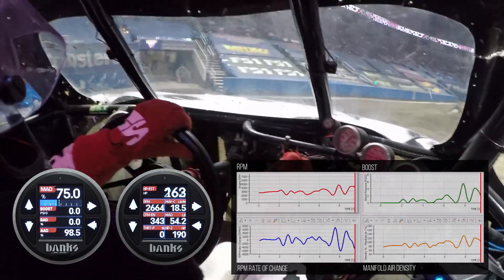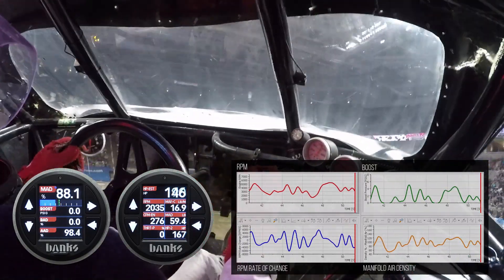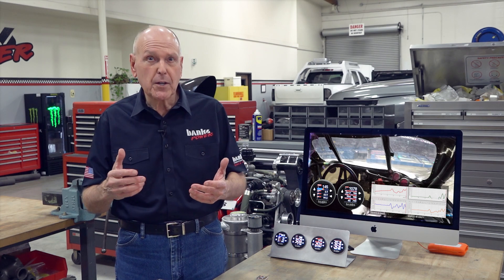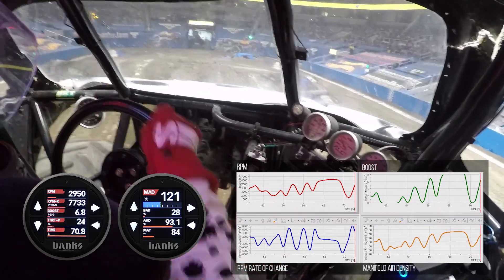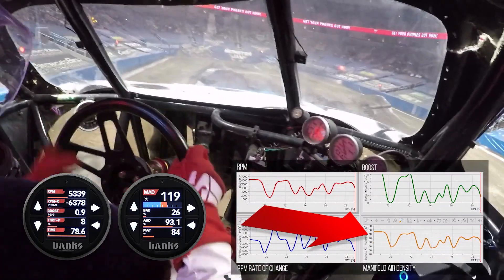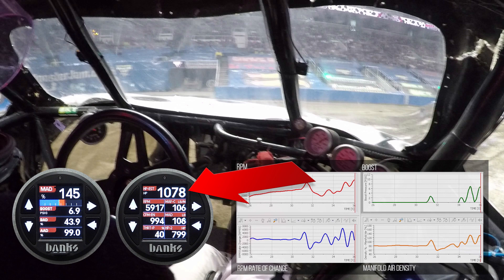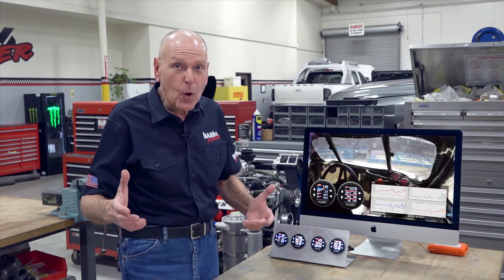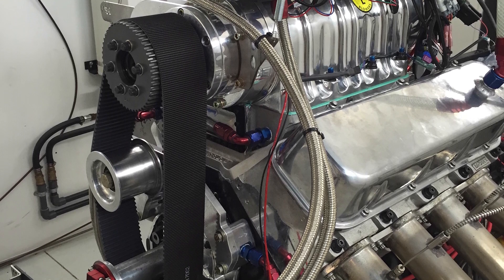Monster Mutt Data | Building a Monster Truck Engine Pt 2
As Gale Banks and the engineering team begin development of a super-turbo diesel engine for monster trucks, the first step is examining existing supercharged methanol engines under extreme racing conditions. In Part 2, Gale examines data recorded during Monster Mutt's recent San Jose race. Hold on tight!

At the heart of the data logging system is a Banks iDash 1.8 Data Monster. It's the most intelligent 2-1/16" gauge available. For more info on the iDash and its suite of sensor modules, head

AirMouse Ambient Air Density Sensor Module
Part No. 66420

Monster Mutt Dalmatian footage courtesy Feld Entertainment